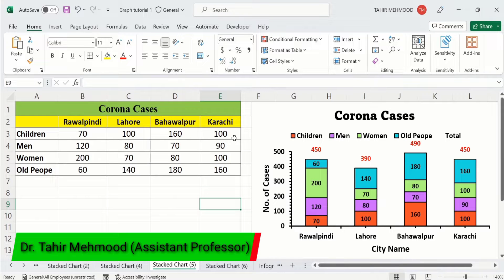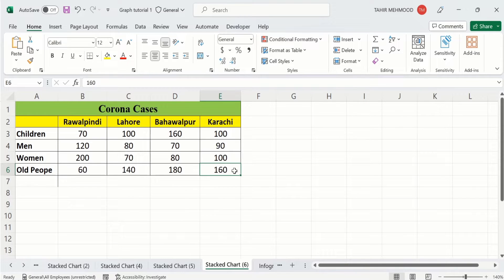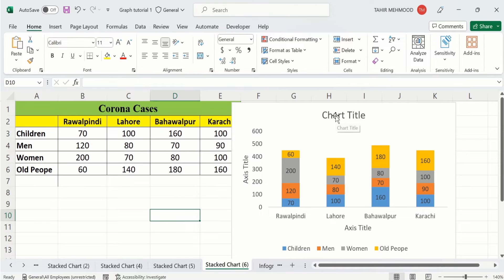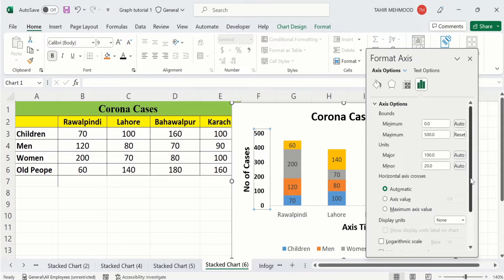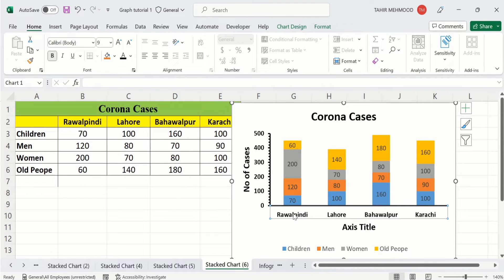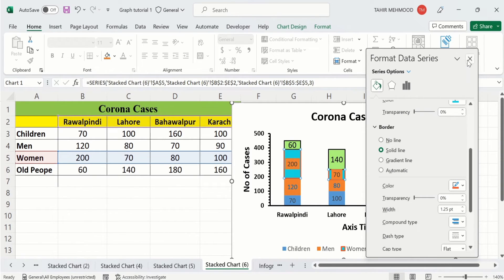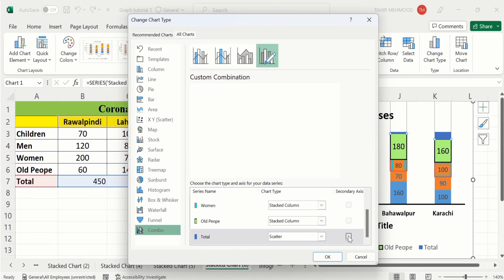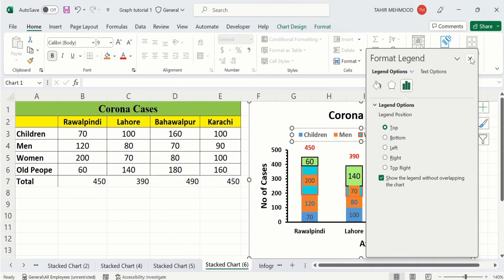How to Create a Stacked Bar Chart in Excel (With Total Values)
In this video, you will learn How to Create a Stacked Bar Chart in Excel (With Total Values) using a quick and easy method. Please note that there’s more than one way to Create a Stacked Bar Chart in Excel (With Total Values) and these methods are more advanced. In this video tutorial, you will learn How to Create a Stacked Bar Chart in Excel (With Total Values) using an easy method. A stacked chart is a form of bar chart that shows the composition and comparison of a few variables, either relative or absolute, over time. Also called a stacked bar or column chart, they look like a series of columns or bars that are stacked on top of each other. You can easily Create a Stacked Bar Chart in Excel (With Total Values) by following this easy tutorial. I have used Microsoft Excel 365 to Create a Stacked Bar Chart in Excel (With Total Values). You can use other versions of excel such as excel 2010, excel 2013, excel 2016 and excel 2019 to Create a Stacked Bar Chart in Excel (With Total Values).

how to make a stacked bar chart in excel,
how to create stacked bar chart in excel,
excel stacked chart,
how to create a stacked bar chart in excel,
How To... Create a Stacked Chart in Excel 2010,
Clustered Stacked Bar Chart In Excel,
Excel Charts: Total Values for Stacked Charts in Excel,
How to create a Clustered Stacked Column Chart in Excel,
Excel Charts: How To Show Percentages in Stacked Charts (in addition to values),
stacked waterfall chart excel,
excel stacked column chart,
stacked area chart excel,
how to create a stacked chart in excel,
stacked bar chart,
stacked column chart,
stacked area chart,
stacked chart,
how to make a stacked bar chart,
how to create a stacked bar chart,